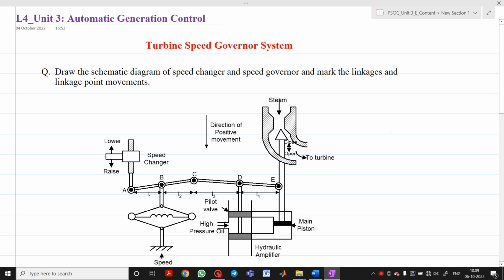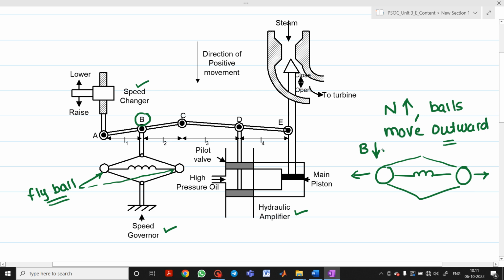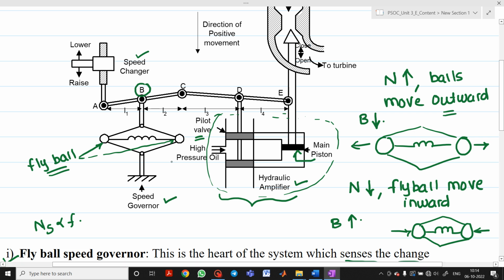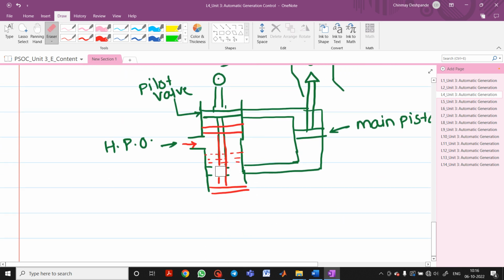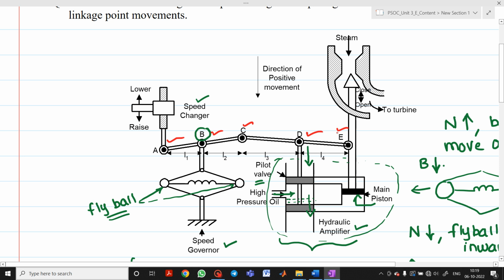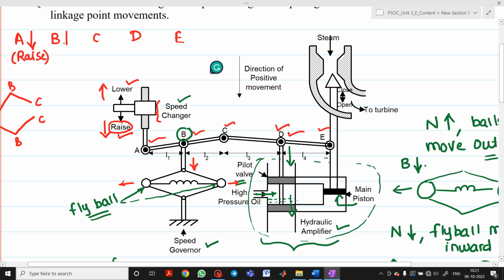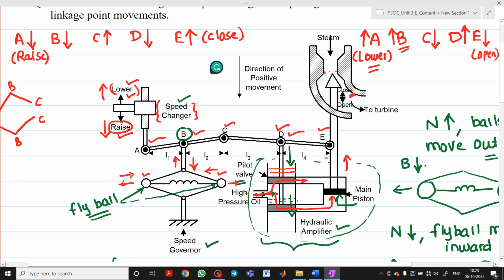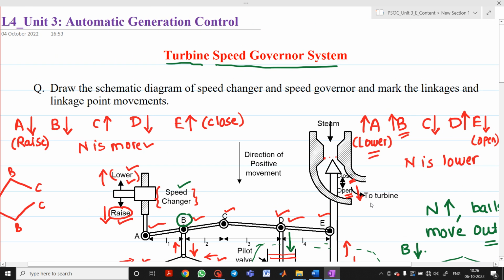Lec 04 Automatic Generation Control_Turbine speed governor system